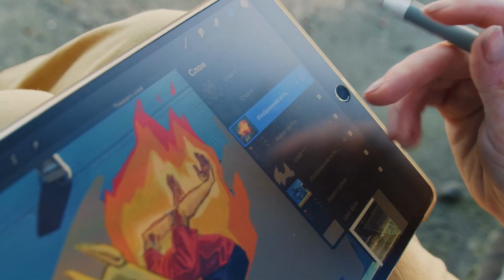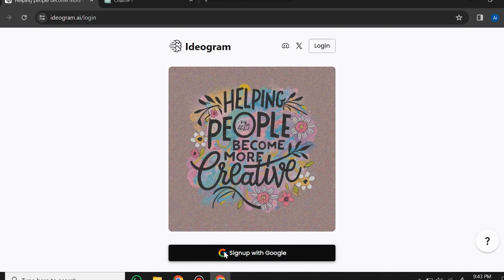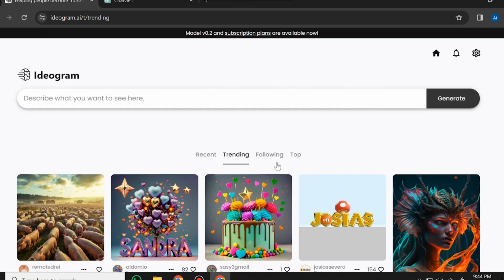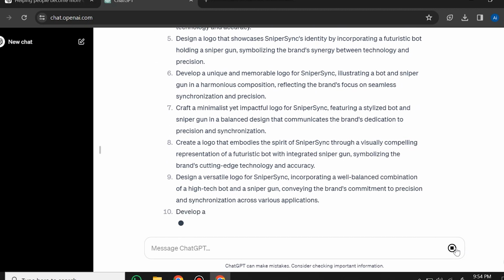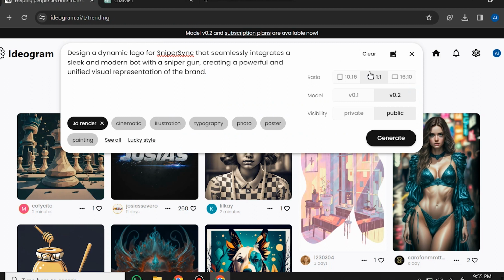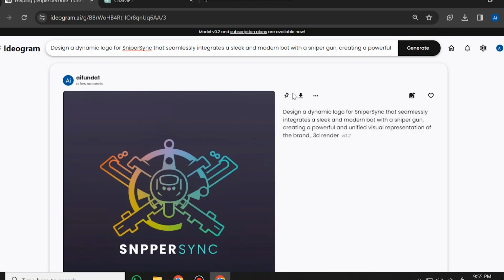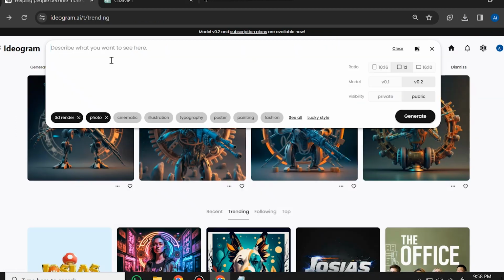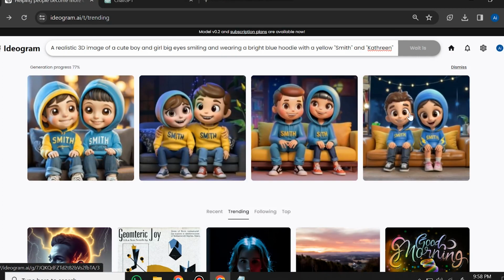How to Create Stunning Logo with Ai | Professional Ai Logo Maker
Welcome to our step-by-step tutorial on "How to Create a Professional Logo with a Free AI Logo Maker"! 🎨✨

In this video, we'll show you how to design a stunning logo for your brand using a free AI logo maker. Whether you're a small business owner or just starting, this tutorial is perfect for you!

🔍 What's Covered:

Introduction to Free AI Logo Makers
Choosing the Right Tool for Your Logo
Easy Steps to Designing a Professional Logo
Tips and Tricks for a Standout Design
Downloading and Using Your New Logo
This tutorial is beginner-friendly, and you don't need any design experience. Watch, follow along, and create a logo that represents your brand effortlessly!

Your support means the world to us, and we'd love to hear about your logo design journey.